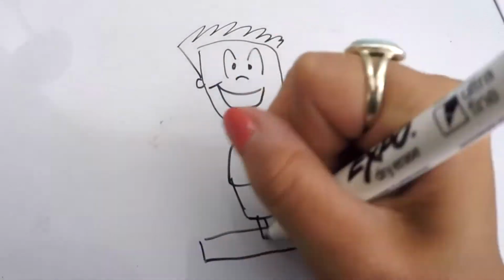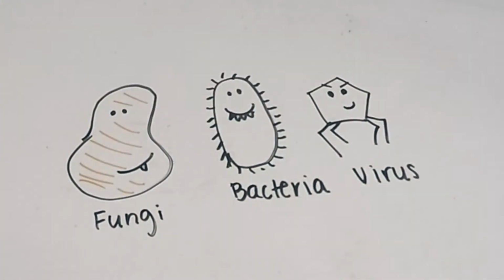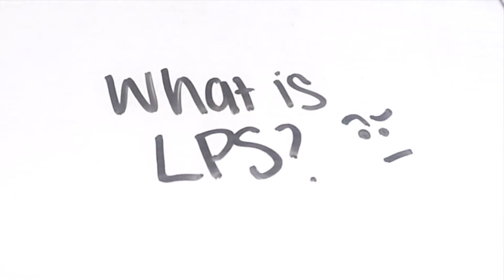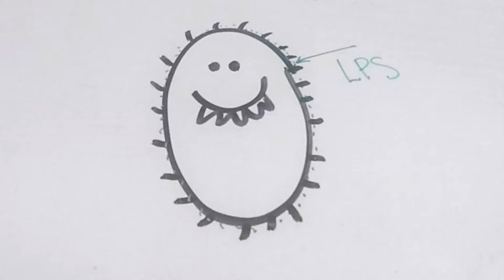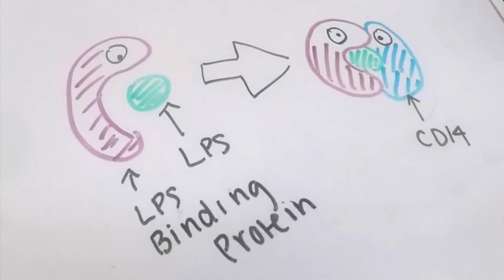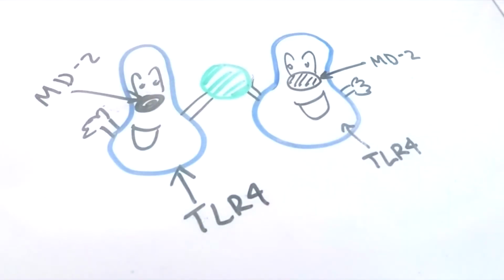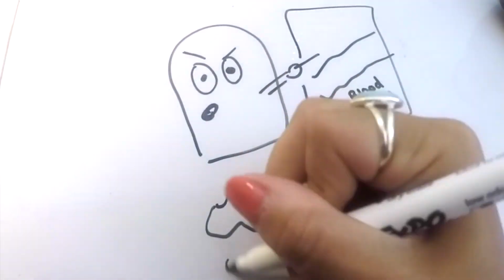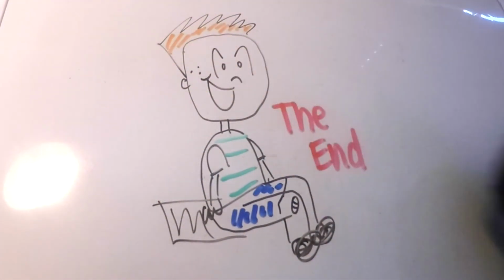TLR4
TRL4 for MIC 419 2017